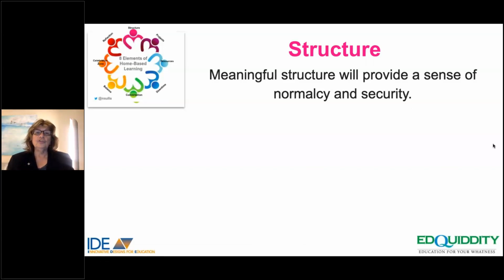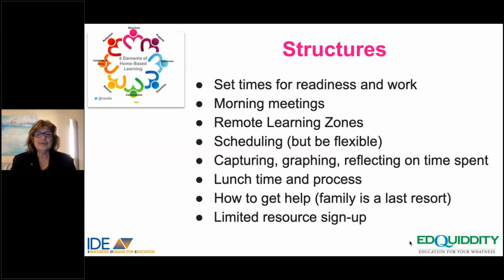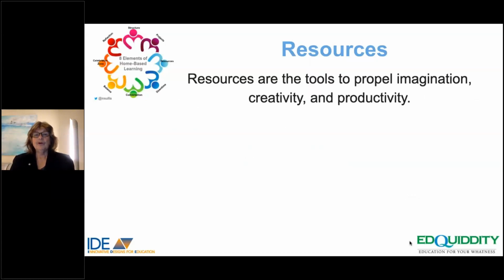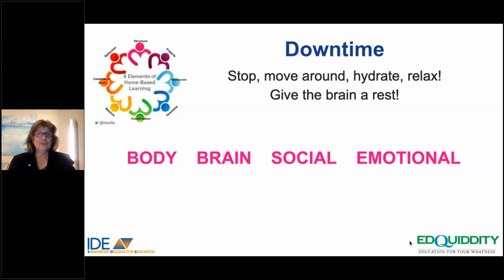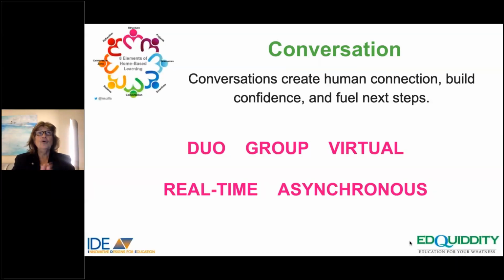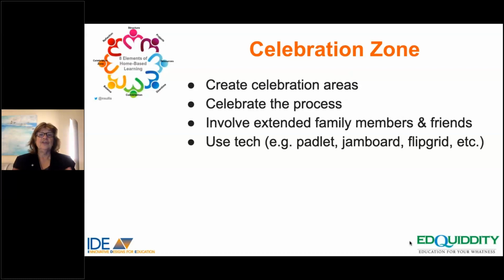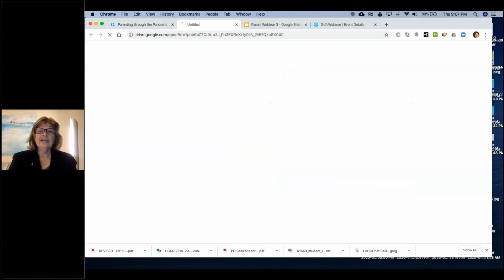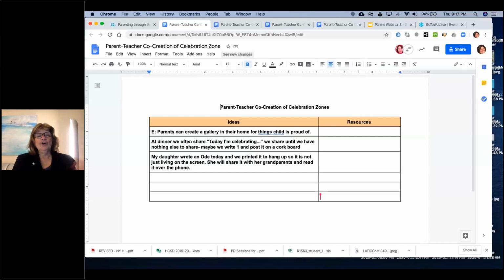Home Based Learning The Parent Teacher Connection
This is the third webinar Dr. Sulla presented for parents, this time collaborating with teachers, to promote the 8 elements of home-based learning.